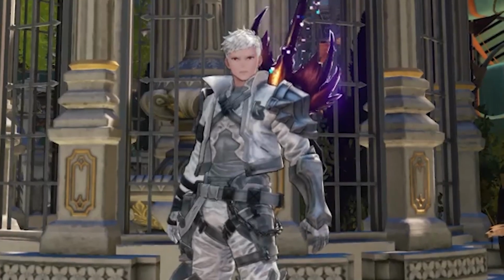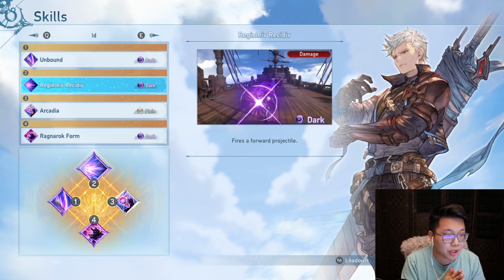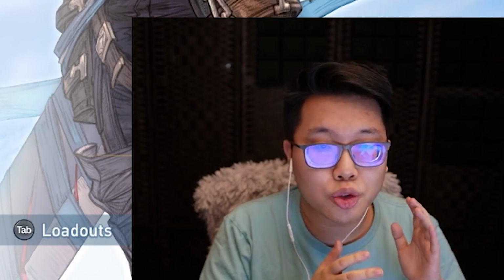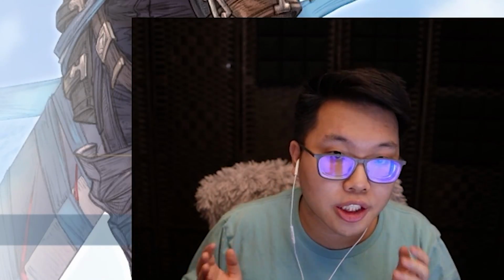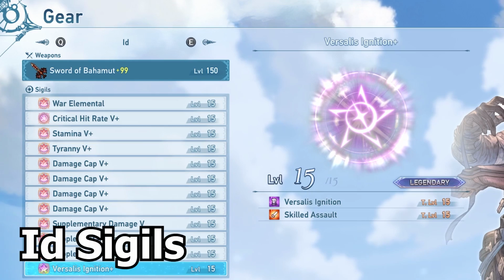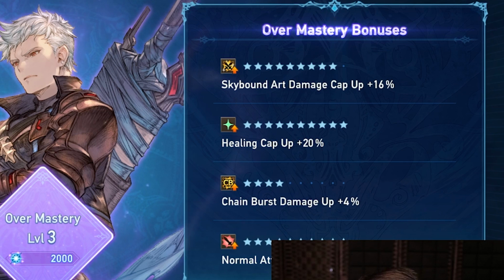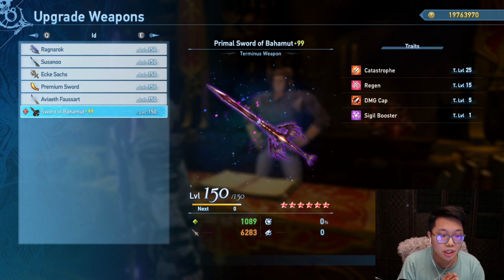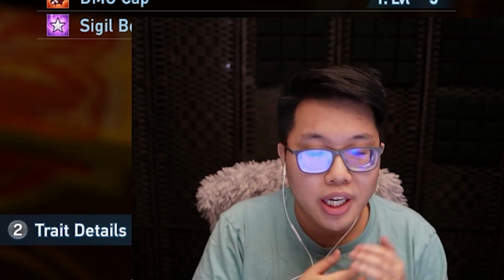PLAY HIM RIGHT | ID COMPLETE BUILD GUIDE (BEST SIGILS & WEAPONS) - GRANBLUE FANTASY RELINK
Timestamps:
0:00 Intro
0:10 Id Overview
1:05 Id Skill Breakdown
8:19 Id Sigils
10:08 Id Over Mastery
10:40 Id Weapons
12:54 Id Wrightstones
14:04 Id Gameplay Tips and Tricks
15:48 Outro